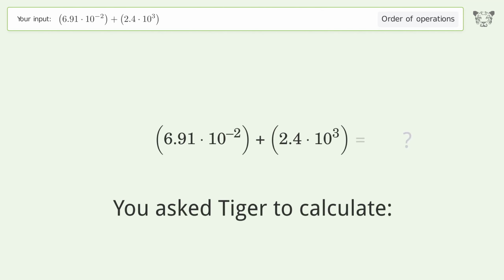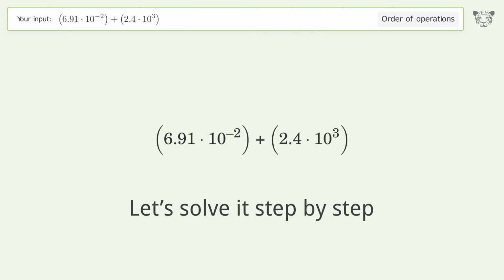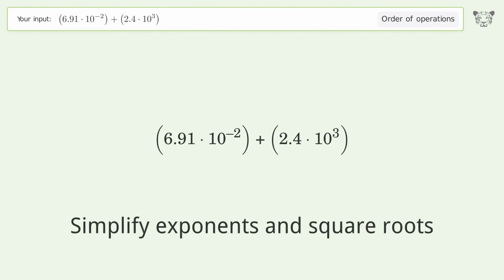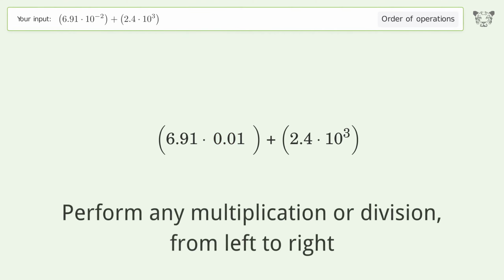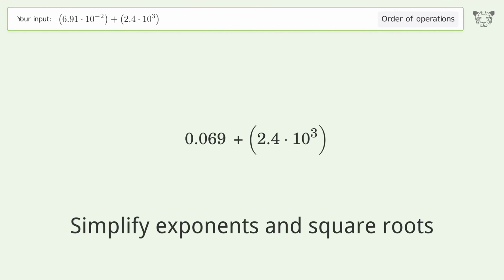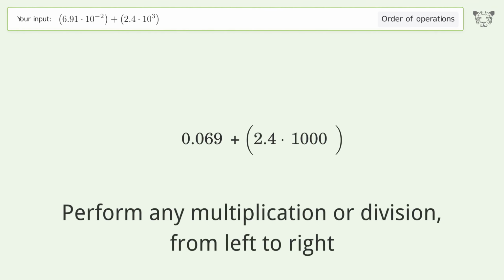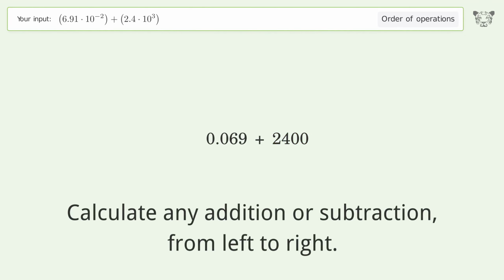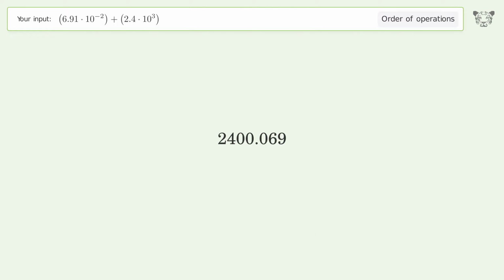Order of Operations: Solve (6.91*10^-2)+(2.4*10^3) step-by-step solution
for a step-by-step and more tips and tricks for dealing with order of operations expressions.